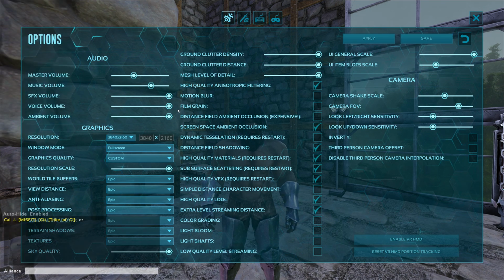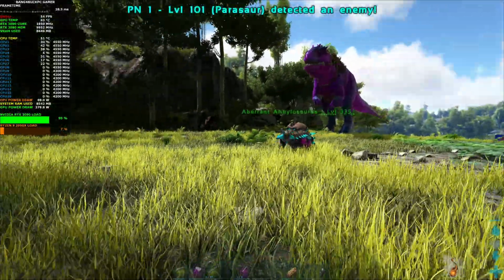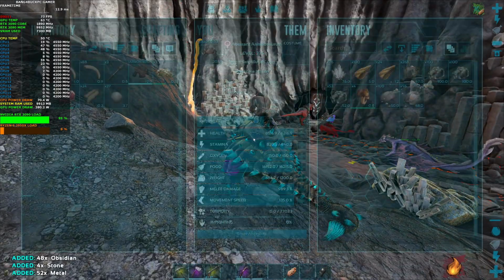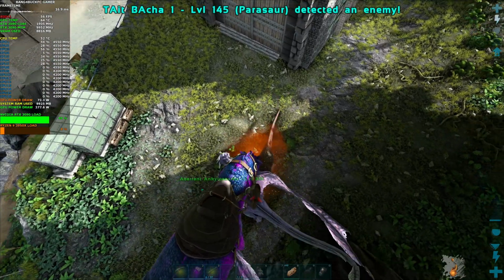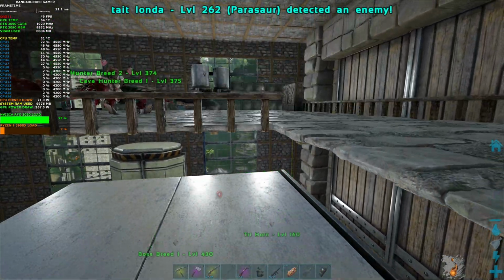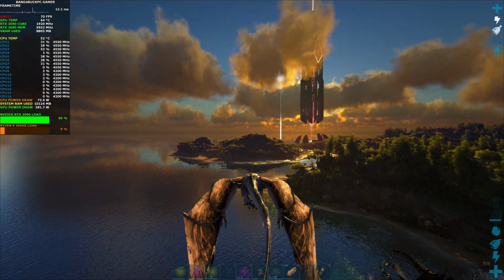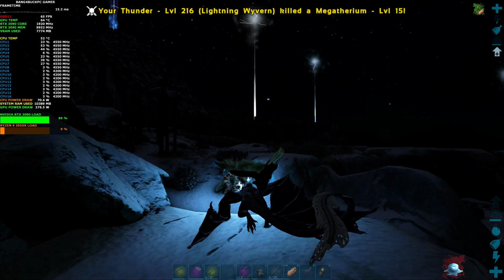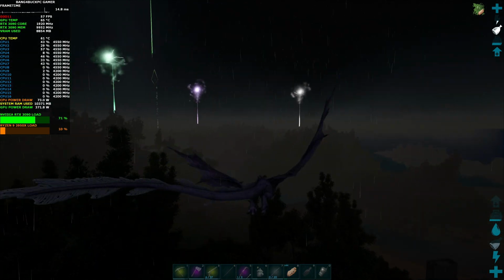ARK Survival Evolved EPIC Settings 4K | RTX 3090 | Ryzen 9 3950X OC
Check out how the RTX 3090 performs at 4K Epic settings in Ark Survival Evolved

AMD Ryzen 9 3950X OC
Custom Waterloop
NVIDIA Asus TUF OC Edition RTX 3090
LG OLED55B9PUA 4K HDR TV

ASUS X370PRO, AM4, AMD Motherboard
Corsair HX750 PSU